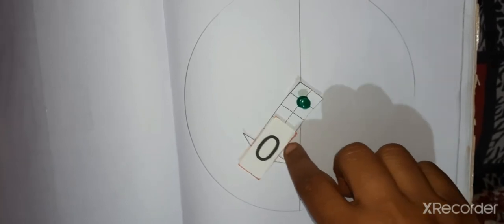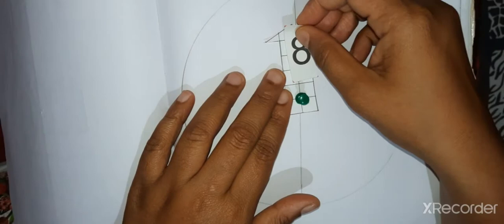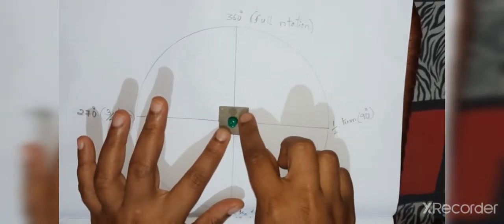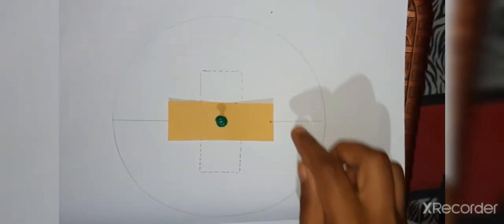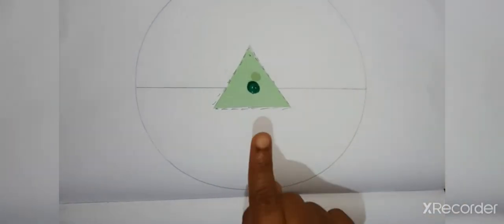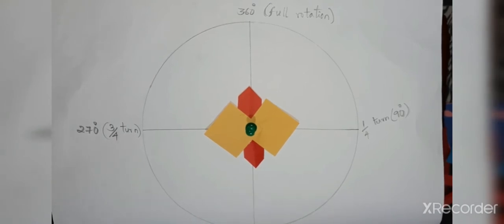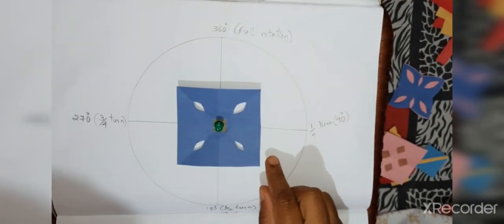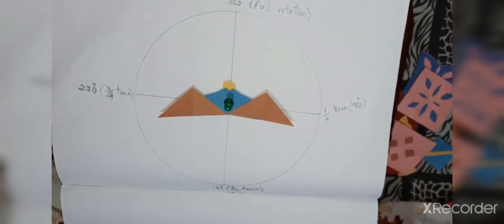Eg of Rotational Symmetry by AF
class 5 maths Examples of Rotational Symmetry